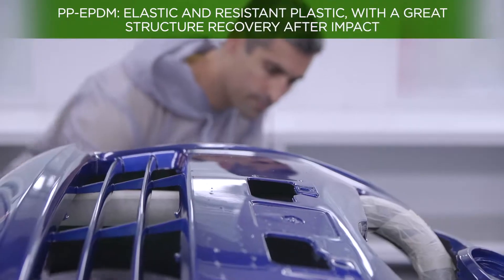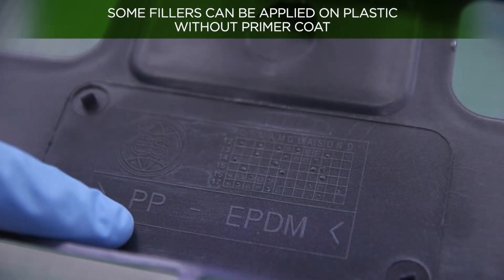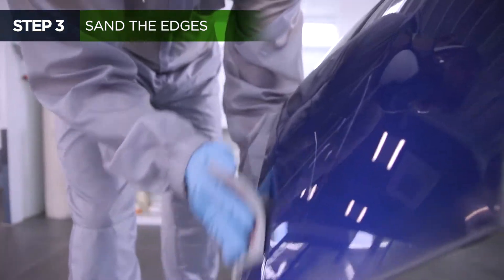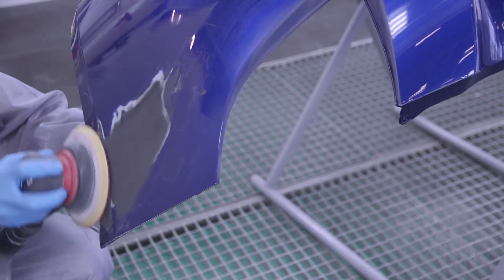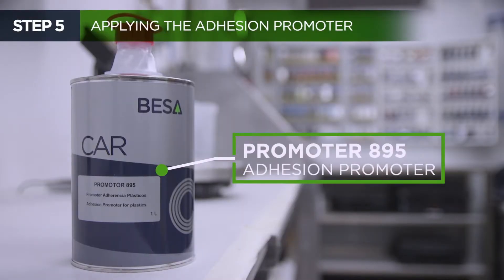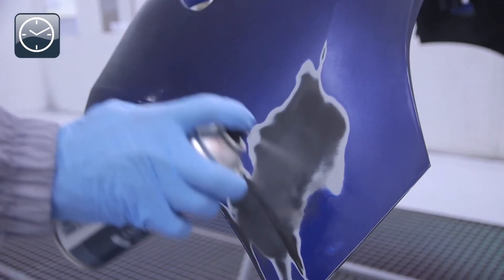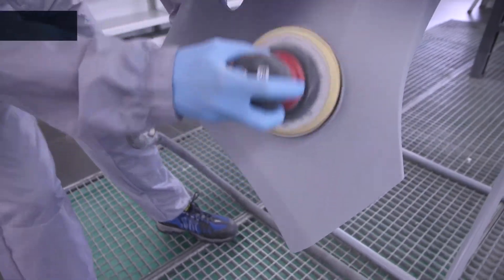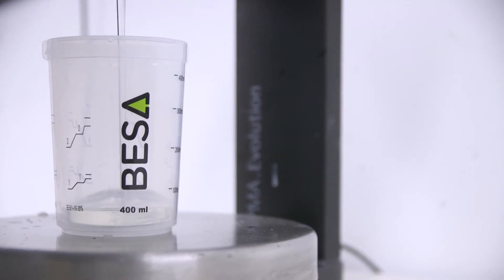How to Repair and Painting a Bumper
► Steps to repair and paint a bumper:

1. Prior assessment of damage
Deep examination of the extent of the damage for a correct choice of repair process. In the example described, you will not need to use adhesives or weld the plastic. It is surface damage, and therefore does not affect the structure of the part. A good practice is to mark all flaws detected for better controlling the repair.

2.Identify the type of plastic
You should identify the type of plastic the part is made of, since this will influence its adhesiveness to certain paints. To do this, find the code corresponding to the type of plastic which will be located on the part’s inner side. This is an important step because, if the plastic is compatible with the adhesiveness of the filler to be used (information provided in the filler’s data sheet), it would not be necessary to apply an adhesion promoter beforehand.

3. Thorough surface cleaning
Blow the surface with an air gun, and clean it with soap and water. Then, degrease in depth with a special plastic degreaser to remove any surface substance adhered.

4. Edge sanding
Sand the edges of the damage with a P150 or P220 sandpaper and a sanding sponge to prepare the application of plastic putty.

5. Air gun blowing and cleaning
Remove the sanding remains with an air gun, and clean the surface thoroughly again.
Applying adhesion promoter in open areas
If you reach the plastic part during the sanding process, cover the bare areas that show the “live” plastic with a plastic adhesion promoter. This will enhance the putty’s adhesion to the surface of the bumper.

6. Applying plastic putty
Apply a plastic putty, such as SINNEK’s PP/7832. This type of putty provides great filling of cracks and scratches, and excellent sanding and finish smoothness.

7. Sanding the putty
Sand the remaining excess plastic putty to level and even the surface. Then, in partial repairs, sand the area to repair, and in large repairs, sand the entire part. To do this, use a refining sandpaper: P320 / P400. In hard-to-reach places and nooks, use a sanding sponge.

8. Blowing, cleaning and degreasing
After sanding, clean the surface of the part thoroughly, again using a plastic degreaser.

9. Applying adhesion promoter
Check whether the type of plastic of the part is compatible with the direct application of the filler (shown in the technical data sheet). If this is not the case, apply an adhesion promoter for fast-drying plastics, such as SINNEK’s PL/1895. If the damaged area is not large, you can use a spray-on promoter to be more productive in the repair. It is advisable not to load too much product to prevent any possible paint detachment or solvent reactions. When applying the product, always follow the specifications provided in the product’s technical data sheet in terms of drying time, gun adjustment, etc.

10. Applying the primer
To help anchoring the final coat of paint, apply filler to the bumper. Depending on the size of the damage and the type of repair to carry out, you can choose between different filler processes (in all cases the shade of the chosen filler must match the colour shade of the finish).
Spot Repair: if the surface is not too large, you can use a spray filler, which will help to optimise the repair time, and will provide good filling and adhesion.

Standard process:  use a UHSfiller, which will provide good performance in terms of fast drying and easy sanding.
Wet on wet process:  use a wet on wet filler, which will provide a high quality intermediate coat, reducing the repair time as sanding the surface after its application will not be required.
Sanding the filler
Once the filler has dried, sand the surface with a P400 sandpaper (two-coat systems).

11. Blowing, cleaning and degreasing
Once again, clean and degrease the whole part thoroughly.

12. Texture application (optional)
If the surface has textured areas that are typical of this type of part, apply a textured paint for bumpers, which will leave a satin finish similar to the original. To achieve this effect, you can use the textured bumper paint PL/7870 by SINNEK.

13. Applying the finish paint
Then, apply the final finish paint. Apply colour and clear coat to the part, always following the specifications of the technical data sheet, and other factors such as the choice of hardener and the room temperature and humidity.

ANY COMMENTS? 🤔